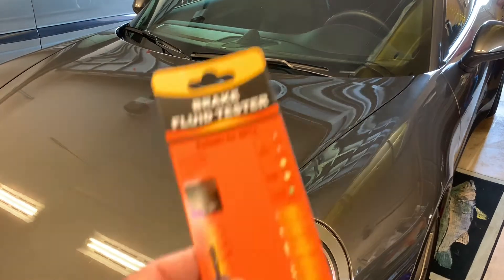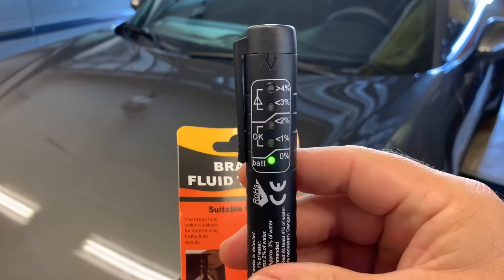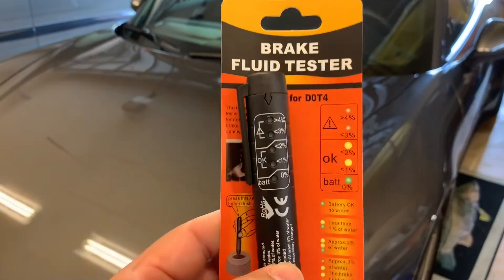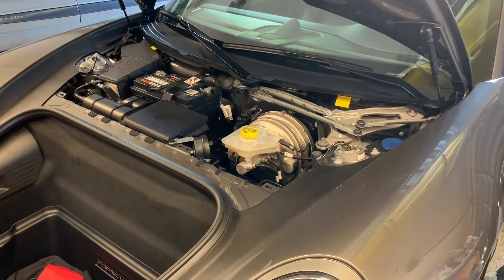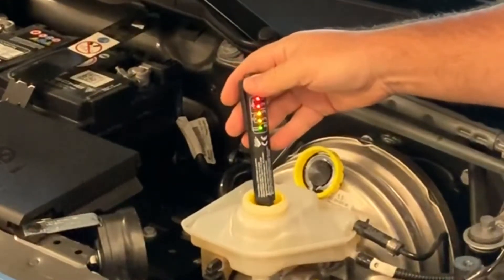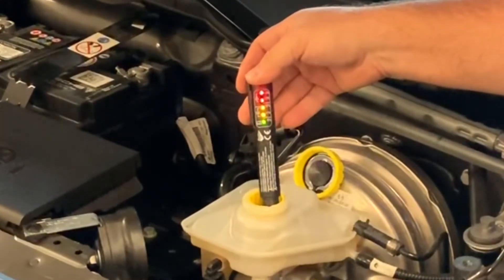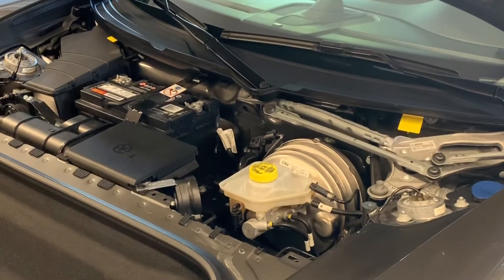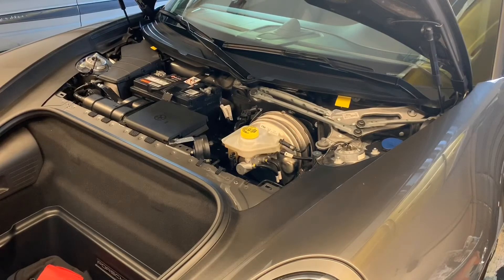$10 Brake Fluid Test everybody should do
Test your brake fluid for 10 bucks with this handy sensor.